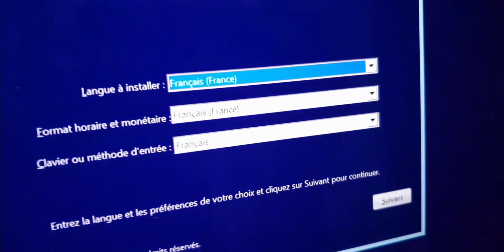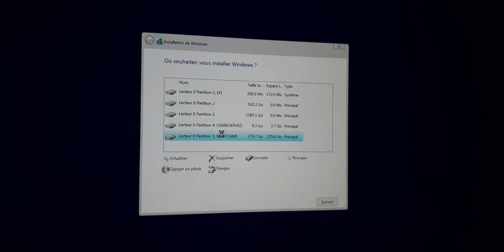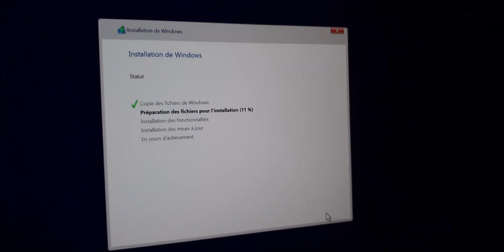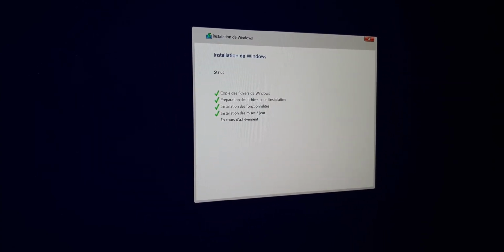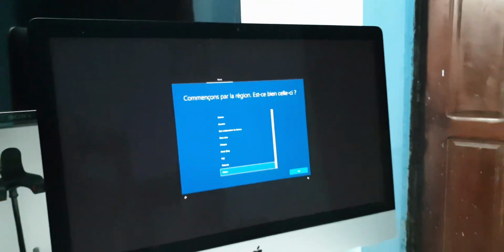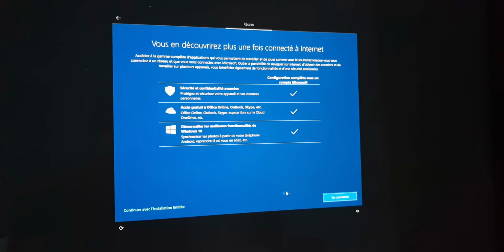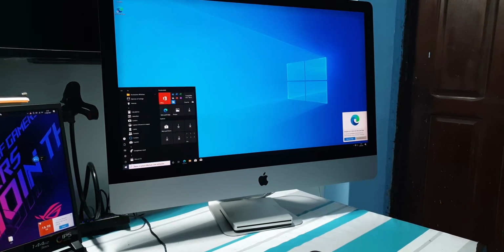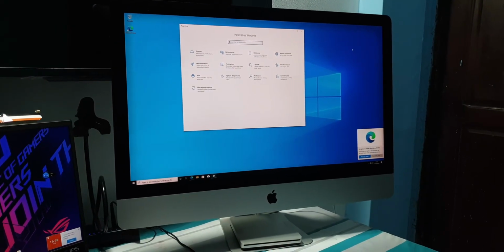Installing Windows 10 on iMac 5K - BOOT CAMP